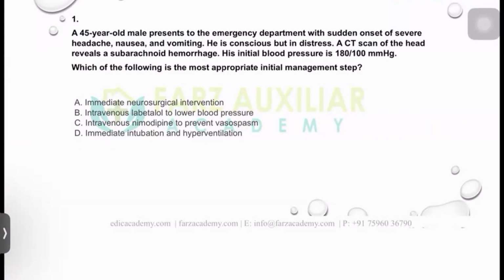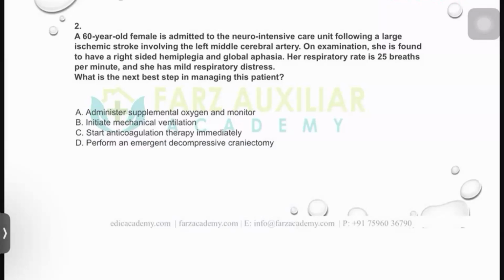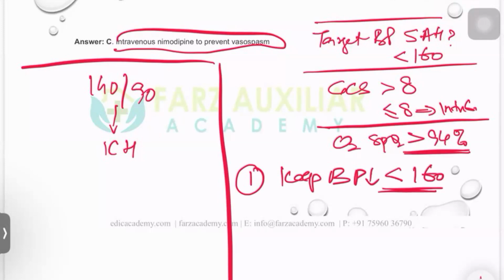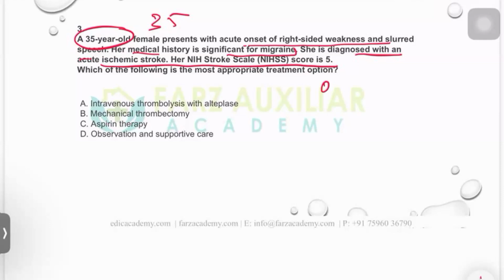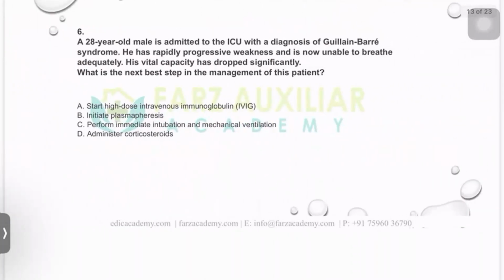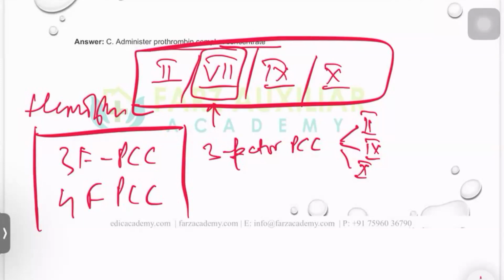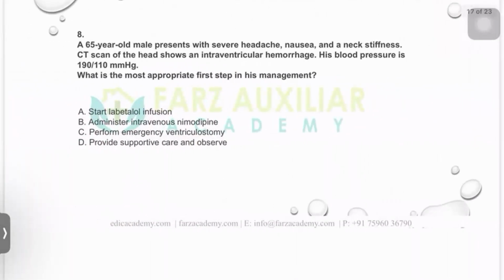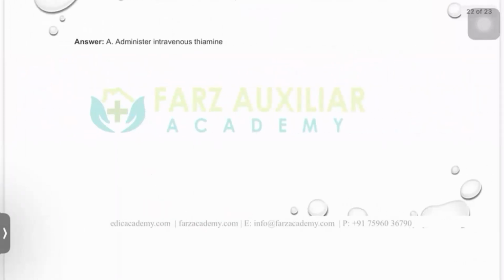EDIC Part 1 Crash Course || Neuro Critical Care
EDIC Part I Crash Course || Neuro Critical Care || Dr Varun Pushkarna